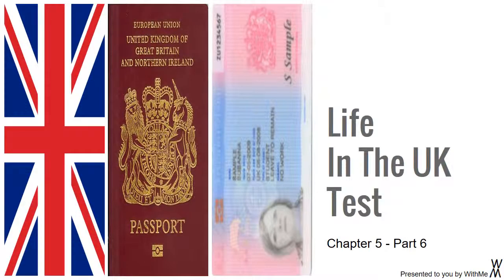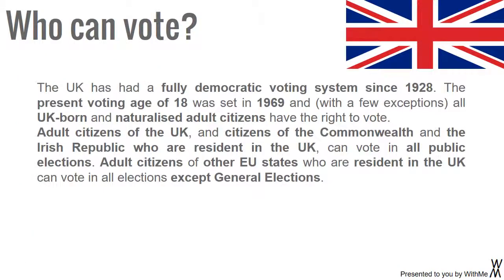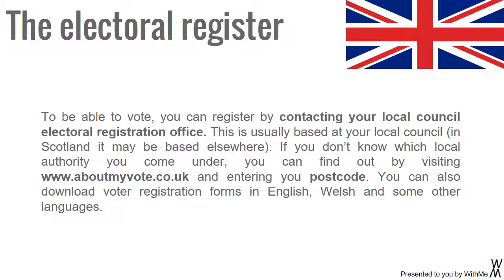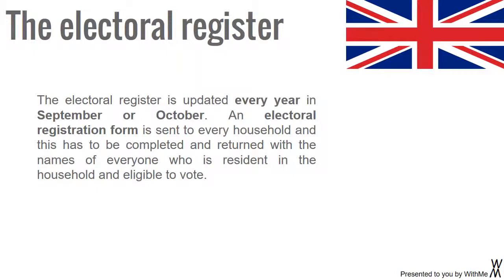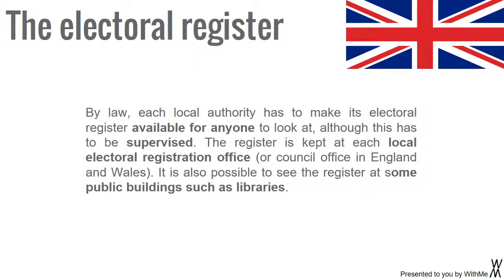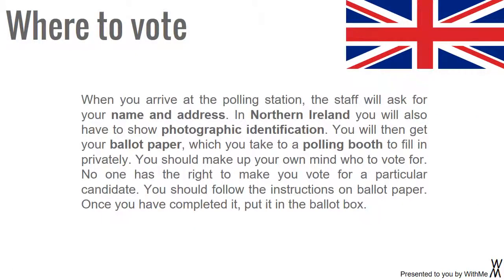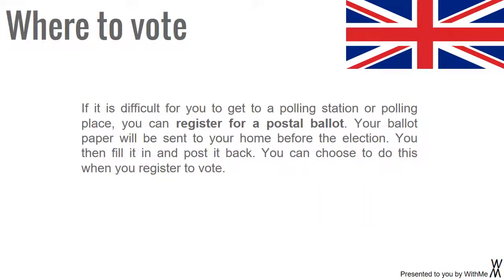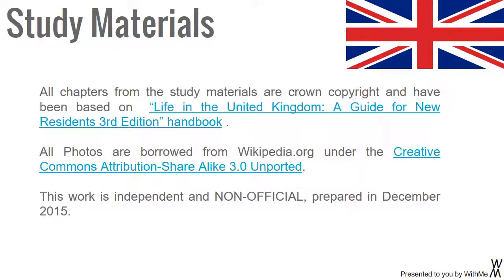Chapter 5 Part 06- Life In The UK Test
The UK Government, the Law and Your Role
Who can vote?
The electoral register
Where to vote
Standing for office